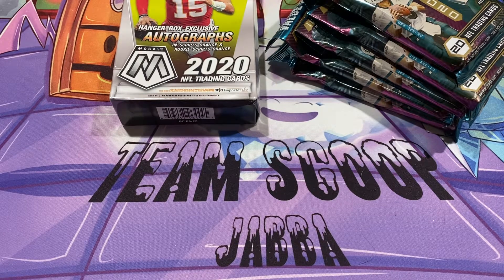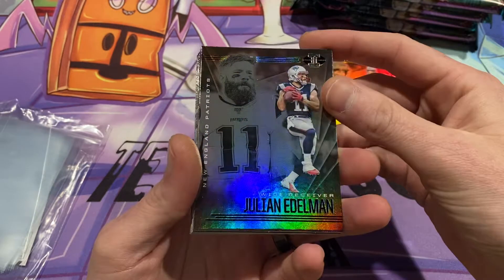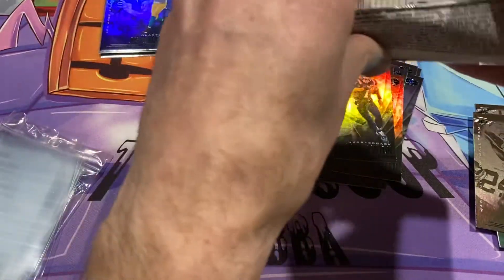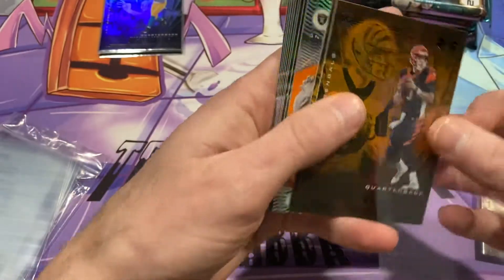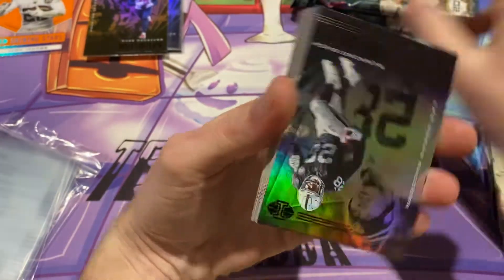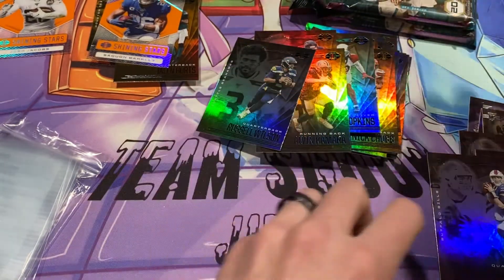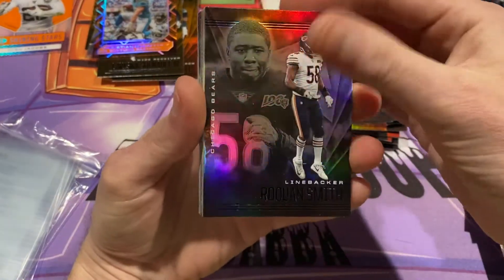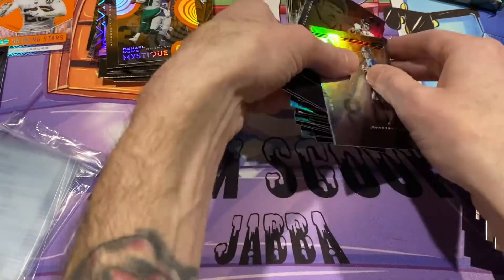2020 Mosaic Hanger Box & 5 2020 Illusions Fatpacks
Pack openings:
2020 Mosaic Hanger Box
5 packs of 2020 Illusions